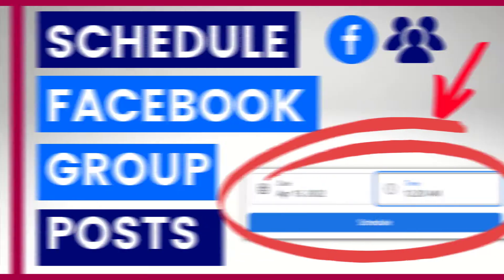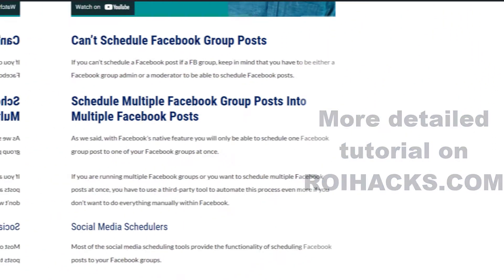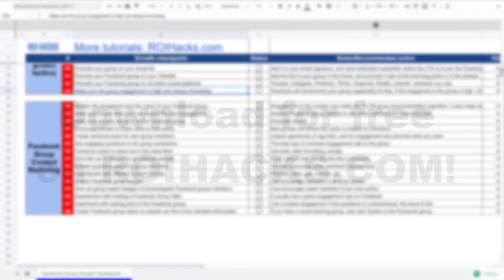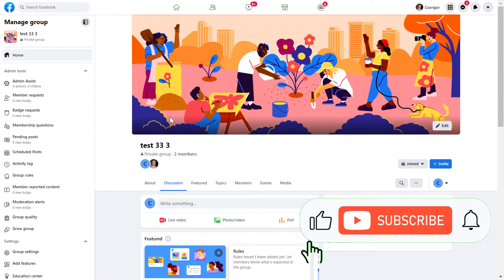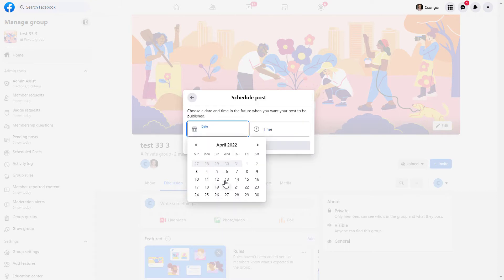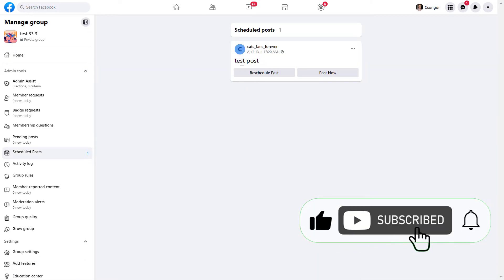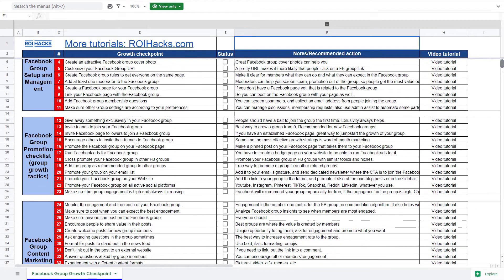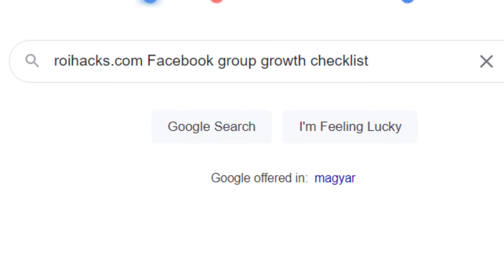How To Schedule Facebook Group Posts? [in 2025]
✅How To Schedule Posts In a Facebook Group - Complete blog post

In this video tutorial, we are going to show you how to schedule Facebook group posts step by step.

How To Schedule A Post In A Facebook Group?
Here is how to schedule Facebook group post:

Open up the Facebook group you are the admin or moderator of.
Click into the ‘What’s in your mind’ box area.
Write up your Facebook group post.
Instead of clicking on the ‘Post’ button right away, click on the calendar icon next to it.schedule Facebook group posts
Add the exact date and time when you want your Facebook group post to be scheduled.schedule post to a Facebook group
Click on the ‘Schedule’ button.
Your Facebook group post has been scheduled. You can check it out under the ‘Schedules Posts’ tab on the left column.scheduled facebook posts in a Facebook group

By clicking on this tab, you can check out all of your scheduled Facebook posts. You can also reschedule them or publish them now.

How to schedule Facebook posts?
Here you can watch a video tutorial on how to schedule posts in a Facebook group:

Can’t Schedule Facebook Group Posts
If you can’t schedule a Facebook post if a FB group, keep in mind that you have to be either a Facebook group admin or a moderator to be able to schedule Facebook posts.

Schedule Multiple Facebook Group Posts Into Multiple Facebook Posts
As we said, with Facebook’s native feature you will only be able to schedule one Facebook group post to one of your Facebook groups at once.

If you are running multiple Facebook groups or you want to schedule multiple Facebook posts at once, you have to use a third-party tool to automate this process even more if you don’t want to do everything manually within Facebook.

Social Media Schedulers
Most of the social media scheduling tools provide the functionality of scheduling Facebook posts to your Facebook groups.

They are usually quite easy to set up, but also their monthly subscription can be quite high if you have a lot of Facebook groups and other type of social account that you want to automate.

Marketing Automation Software
If you want to have a cheaper but more versatile solution we would recommend trying out Zapier or Integromat to automate your Facebook group post scheduling. Integromat is the way cheaper solution.